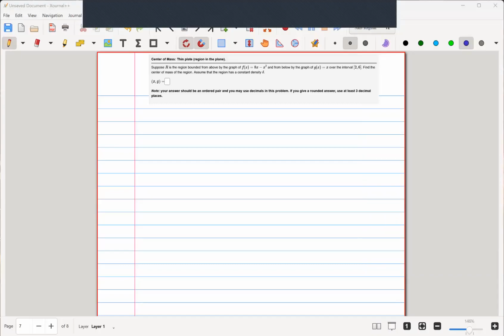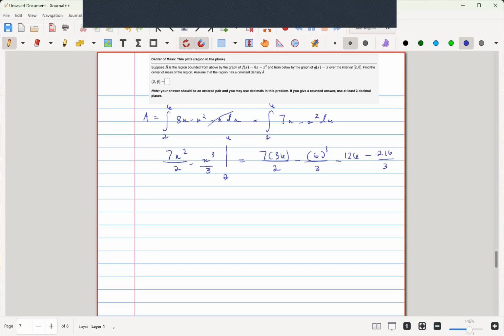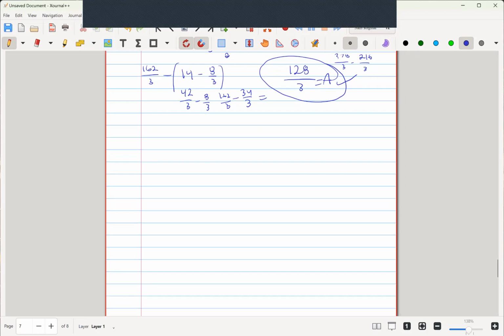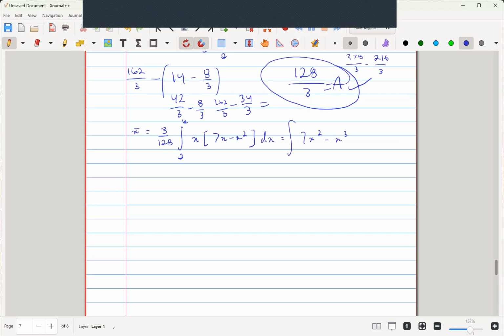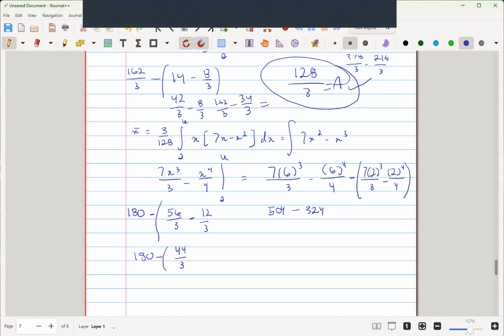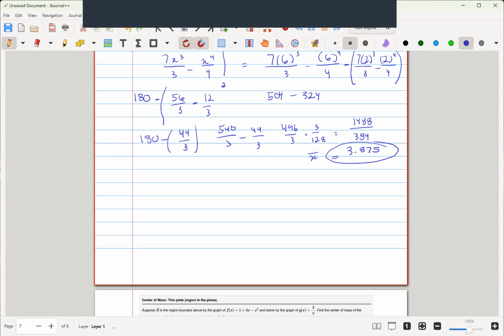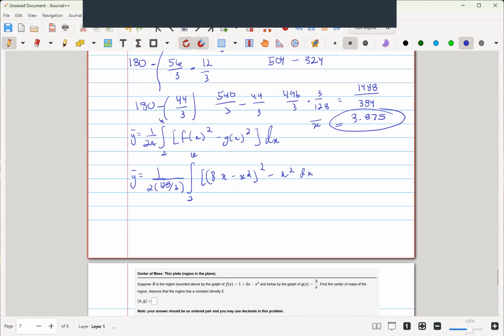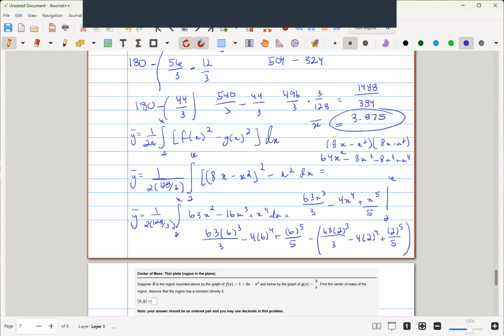Q7 WeBWorK 2.6